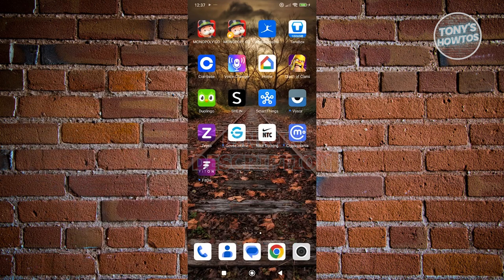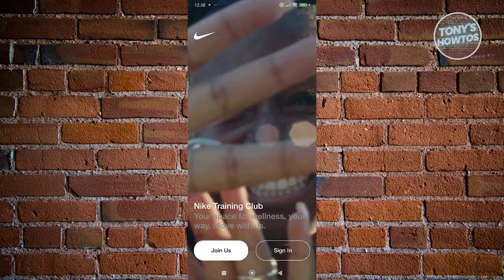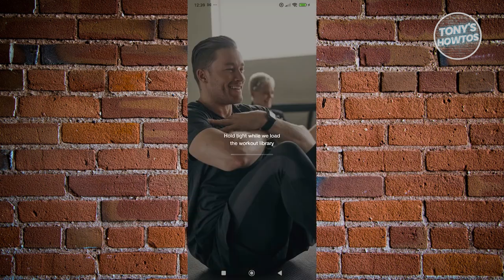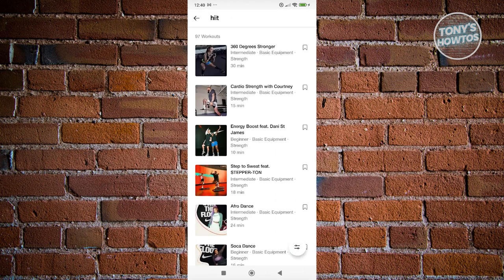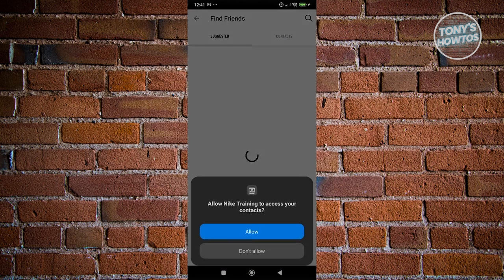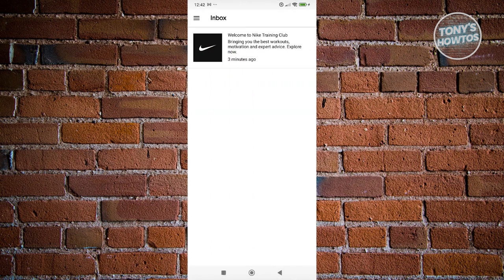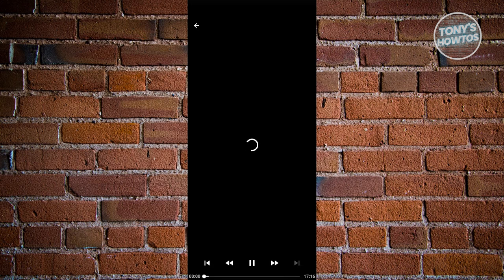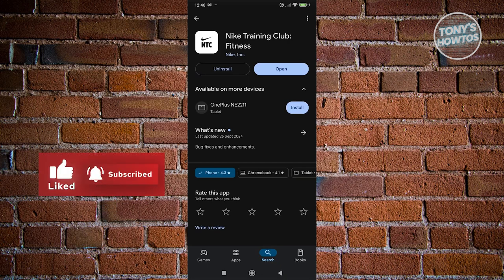How to Use Nike Training Club Fitness App (2024)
In this video, I show you How to Use Nike Training Club Fitness App in 2024. The quick and easy tutorial how to use NTC fitness club app. Do you want to know step by step best fitness training club app in 2024? Yes? Great!